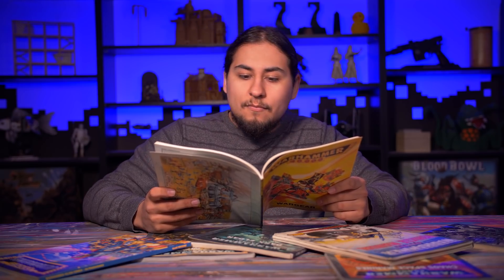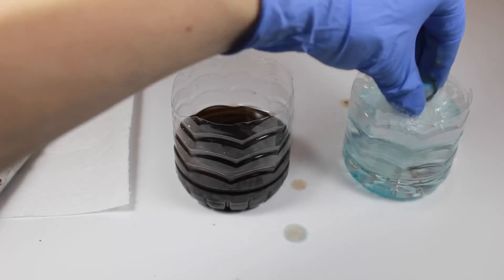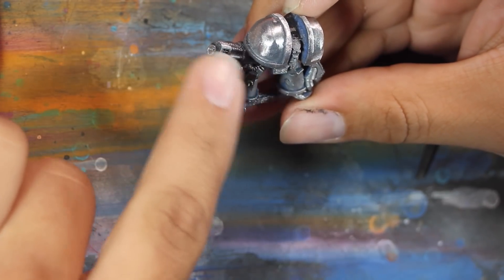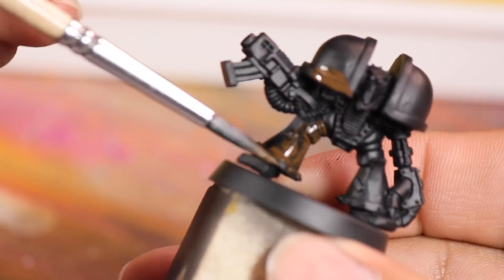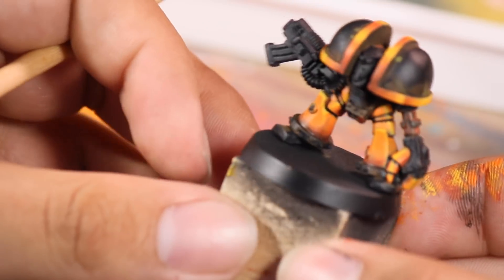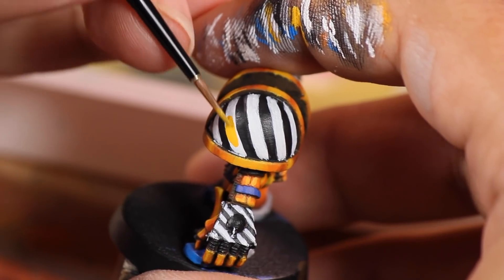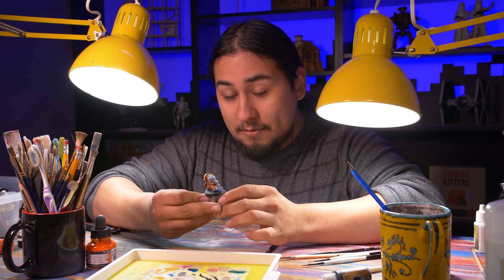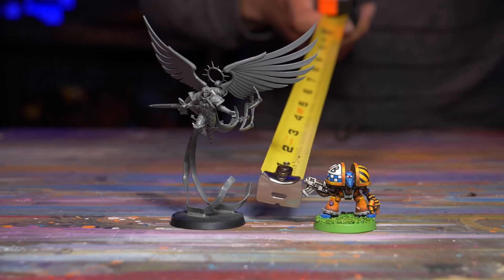An Ork/Space Marine HYBRID? Retro 40k Painting!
Sometimes there is just a model that really speaks to you...and today Jay gets to paint that model! We're bring back Retro 40k in a Primaris world once again with this Ork Tinboy! We're streaming Monday-Saturday starting at 9PM CST!! JOIN USSSS!